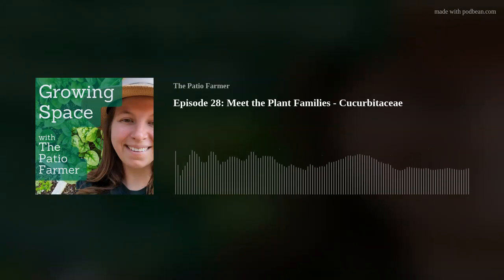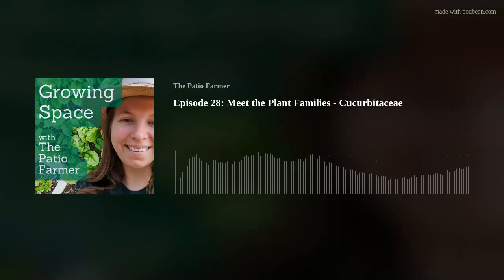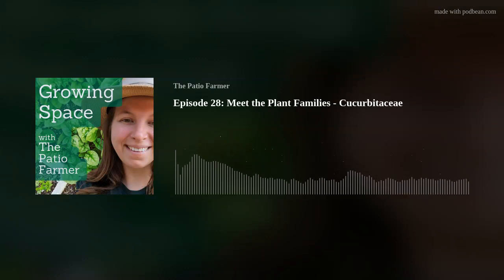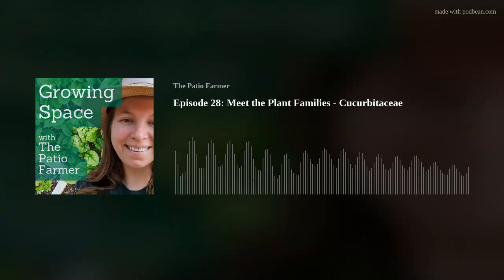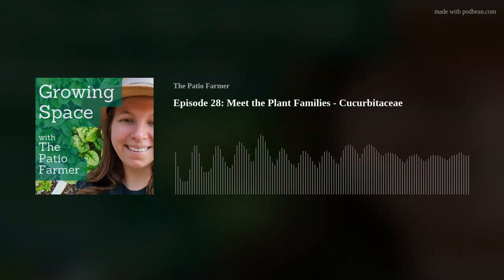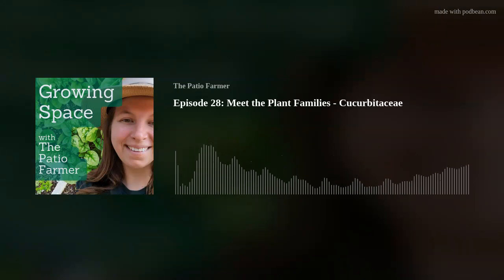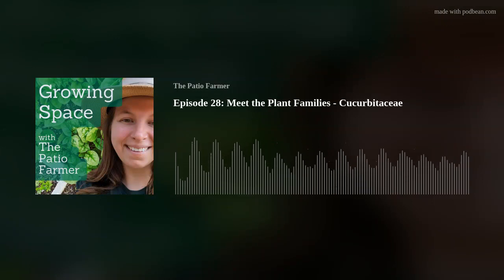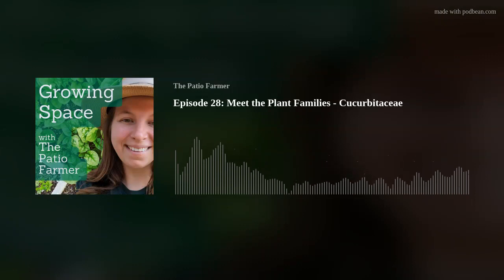Episode 28: Meet the Plant Families - Cucurbitaceae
SHOW NOTES:
Episode Description: And we’re back! With a continuation of our “meet the plant families” mini-series talking all about the CUCURBITACEAE plant family in this episode. Who is in the Cucurbitaceae plant family?! Cucumber, squash (winter and summer), gourds, melon, pumpkins, and MORE!
- NOW AVAILABLE -
The Patio Farmer's Masterclass, Six S's to Success!
Learn more about and purchase Six S's to Success, a Masterclass by The Patio Farmer by visiting The Patio Farmer's
Catch The Patio Farmer on TV talking about the Six S’s to Success -
Helpful Links from the Show:
The Patio Farmer’s Favorite Store-Bought Composts: Earthworm Castings
Mushroom Compost

NEEM OIL CONCENTRATE
DIATOMACEOUS EARTH
Plant Club by The Patio Farmer is a membership-based opportunity to take your growing journey to the next level, with four different membership options, you get to decide the amount and kind of support that's right for you.
All Plant Club members receive access to my online community through a platform called Circle. Having access to this platform allows members to share pictures, ask questions, celebrate harvest. And get to know each other.
All Plant Club members also have access to free seeds each month. Along with information on how to plant and tend to their crops with seeding instructions, and downloadable resources from The Patio Farmer's resource library. Membership starts at just $14 / month.
Save at least 10% on your Plant Club membership when you select "Annual Subscription" at check-out!
Take the Quiz -- What Food Should YOU Grow at Home?